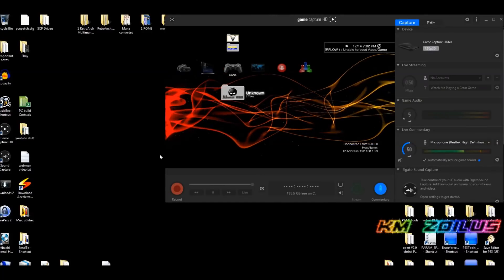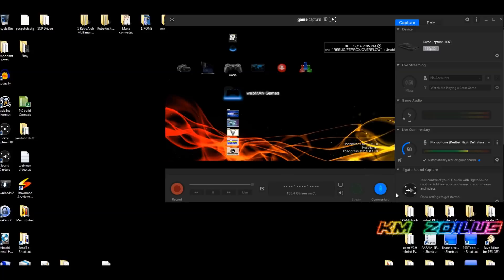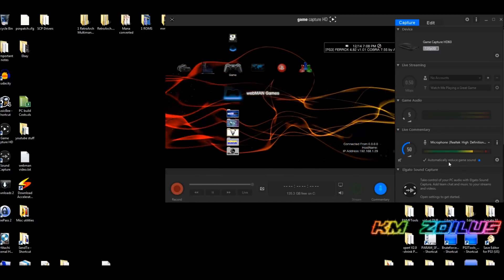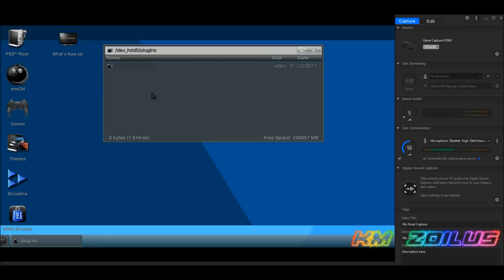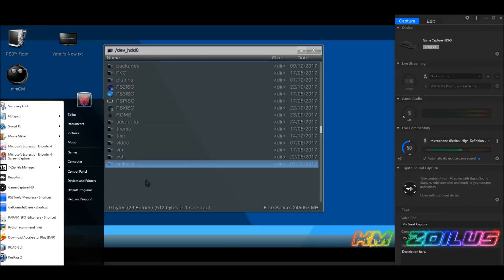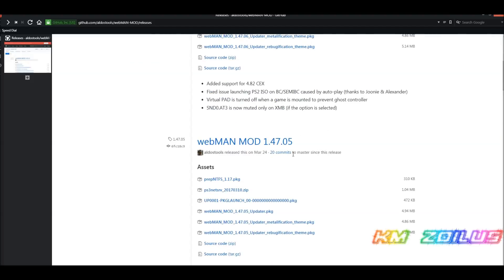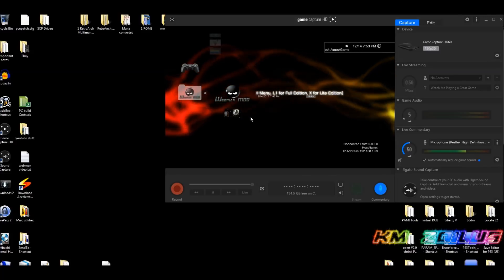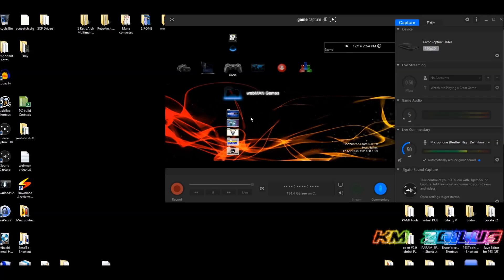PS3 - How to install (or delete) Webman MOD (any version) into Rebug 4.82.1 Lite or ANY CFW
PS3 tutorial - this will show you how to install and/or delete any version of webman mod into rebug 4.82.1 lite or ANY other CFW. cex dex doesn't matter. Must have cobra installed and on!